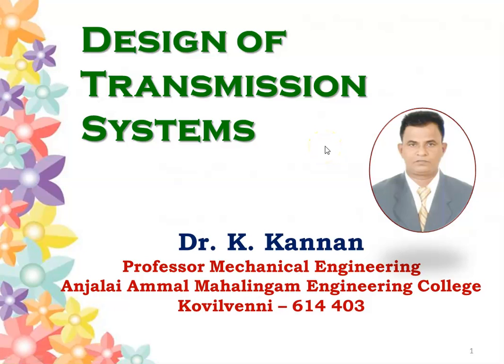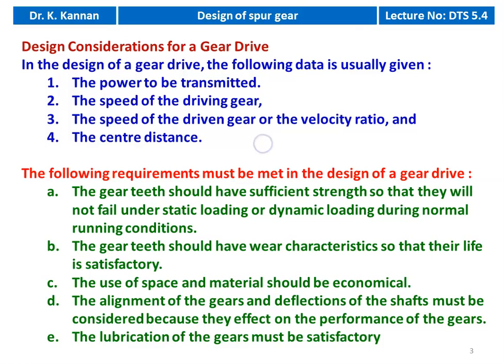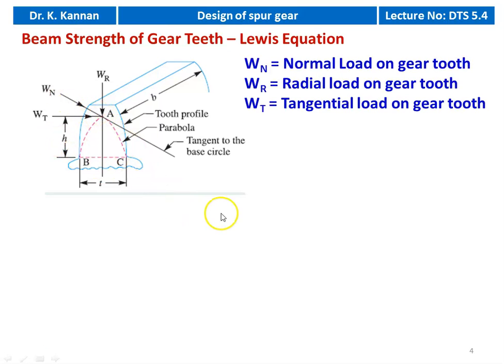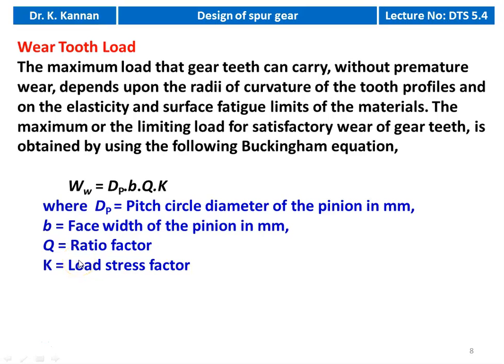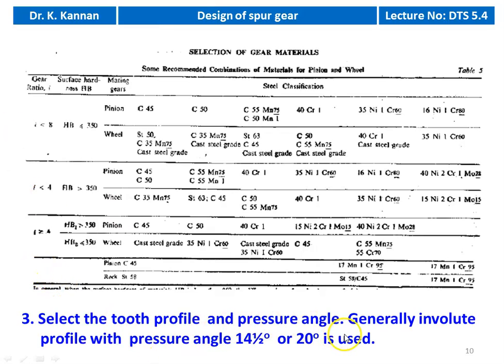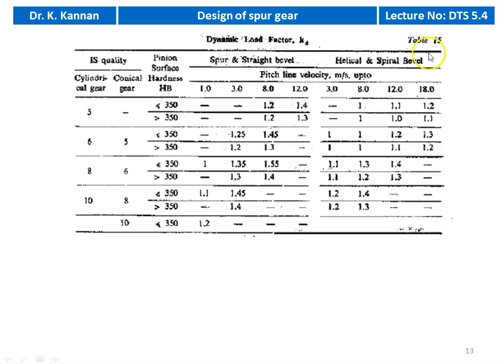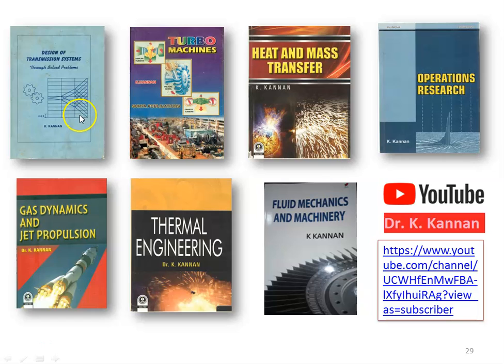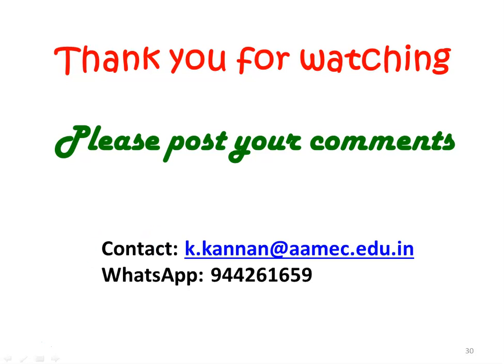DTS 5.4 Design of spur gear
Design of spur gear using PSG design data book